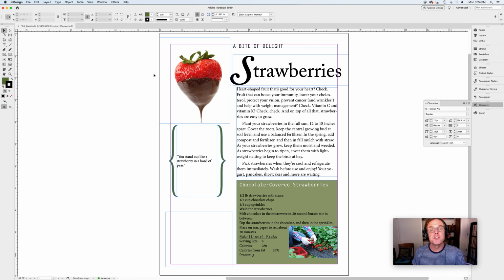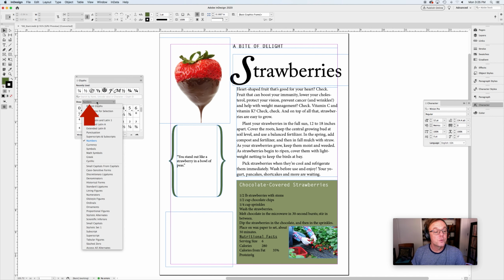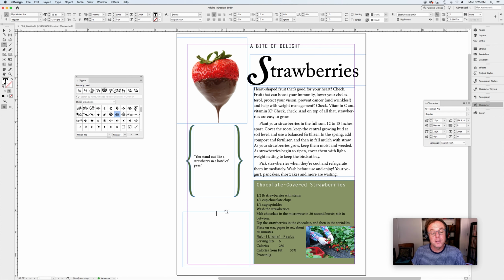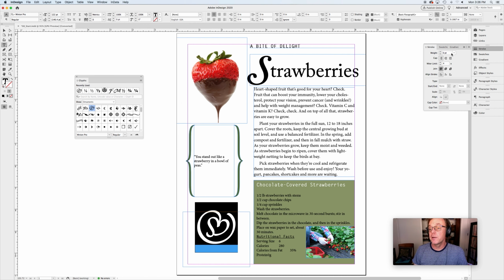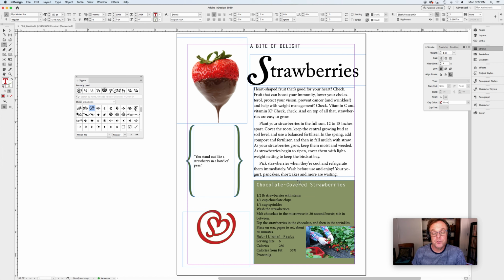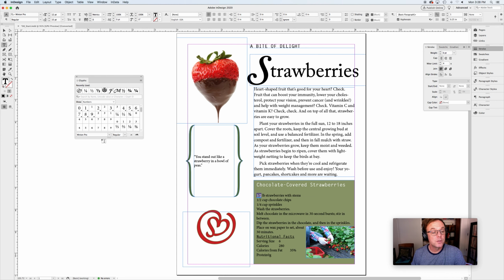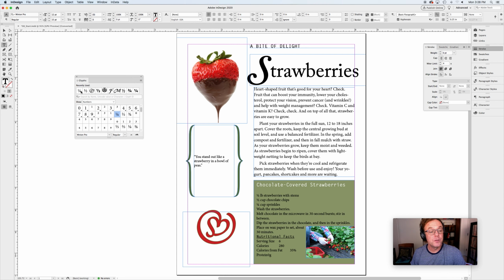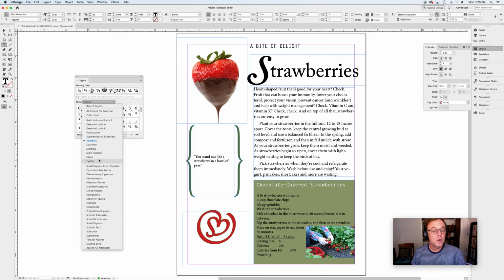Chapter 8 Fa21 Part 2